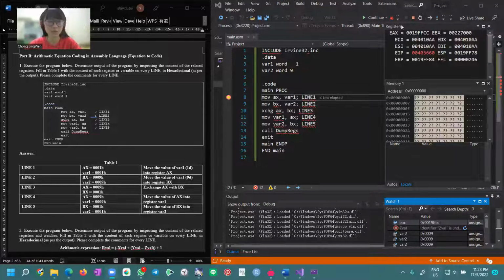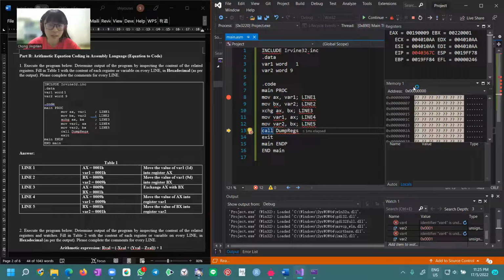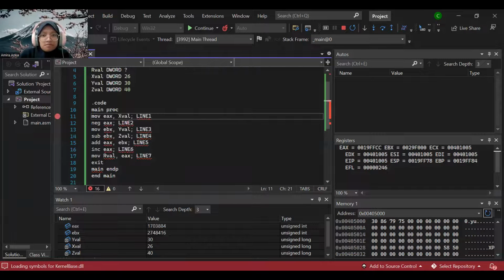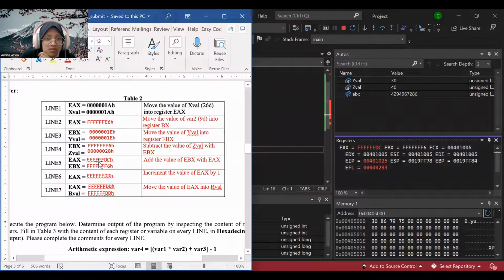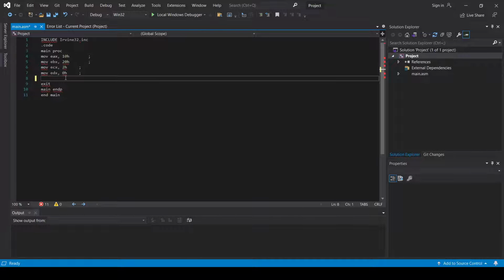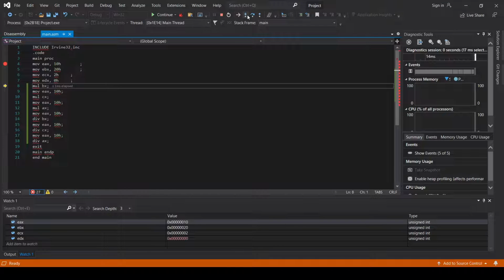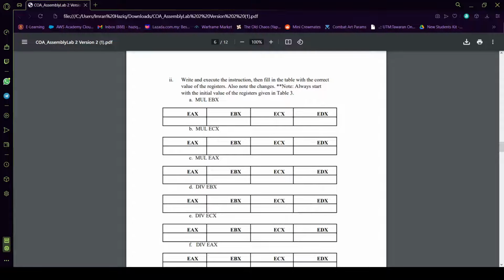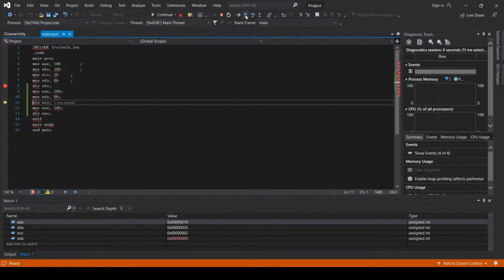COA Section-09 Group 9 Video